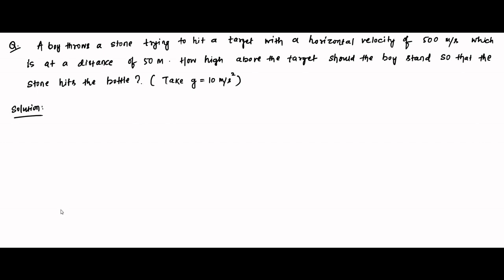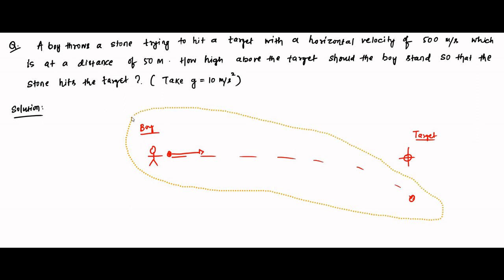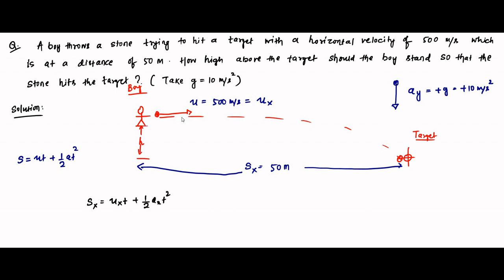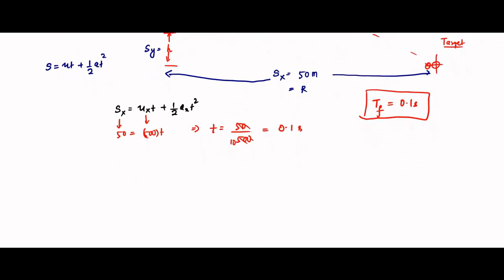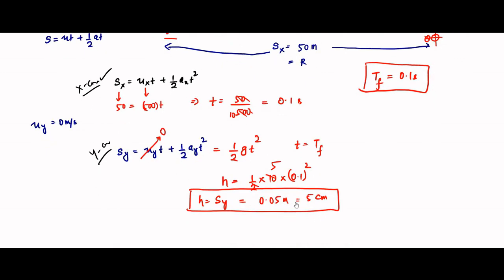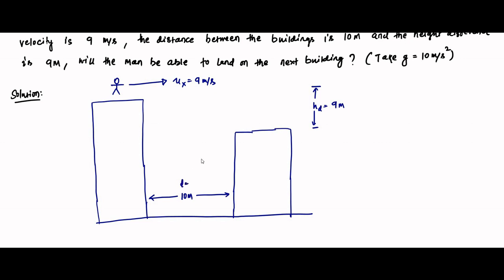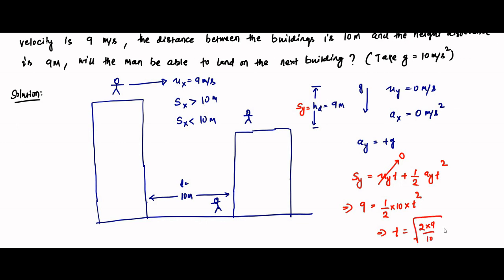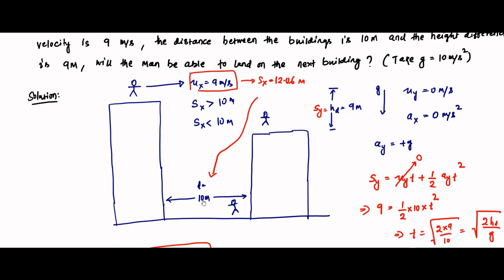Projectile Motion | With Horizontal Projection | Questions 2 | Mechanics